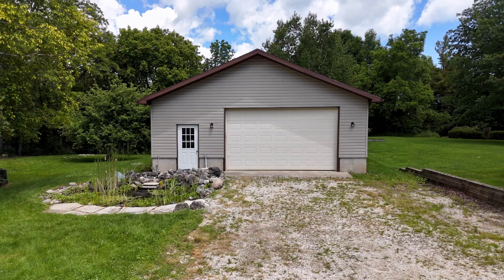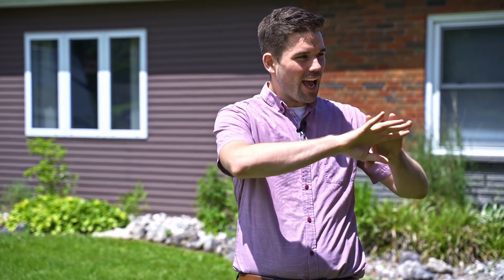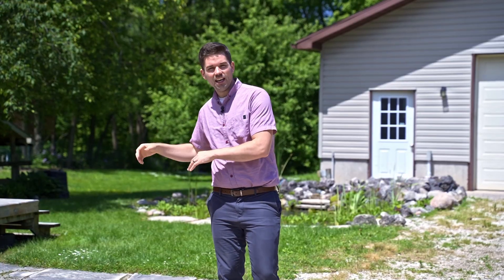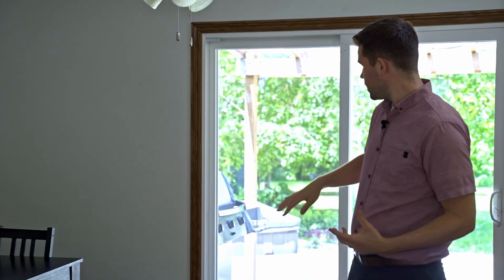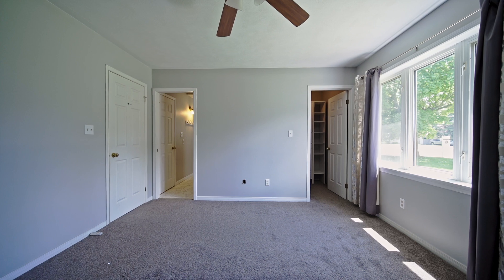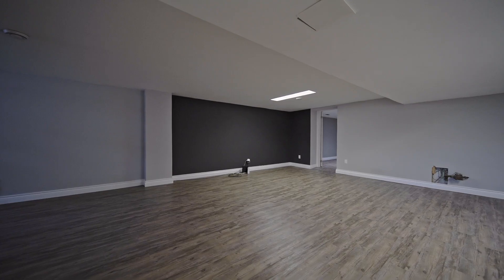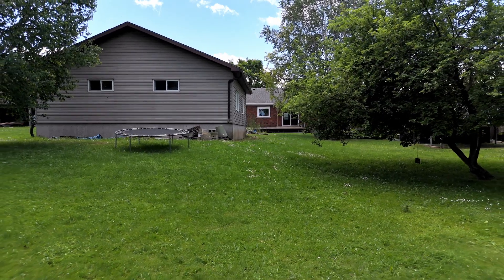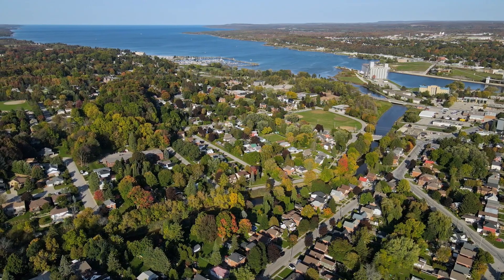600 26th Street West, Owen Sound - Mark & Tim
markandtim.ca

Owen Sound Homes For Sale - Properties For Sale By Century 21 In Studio Realty